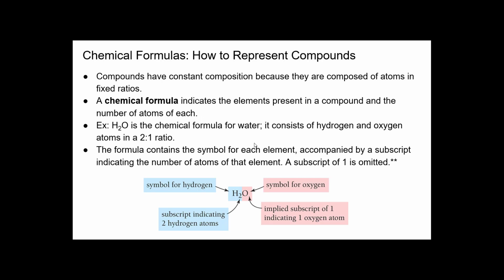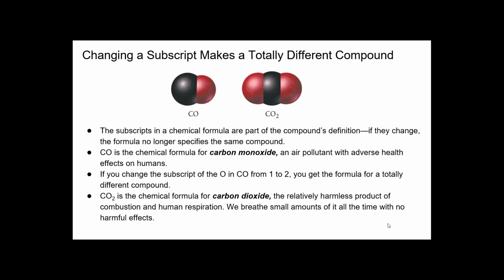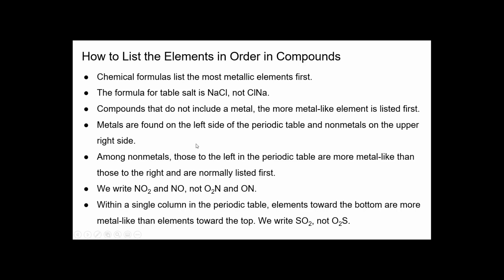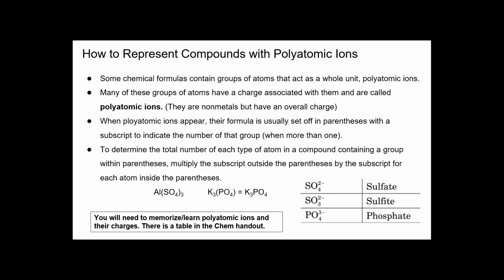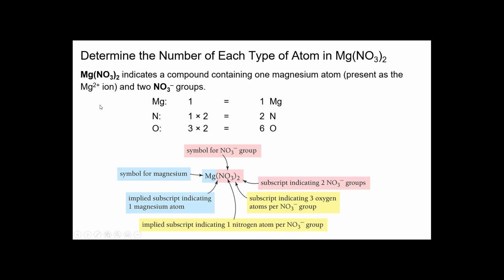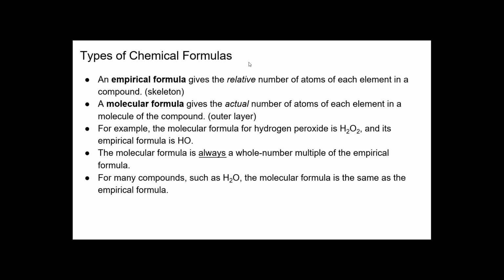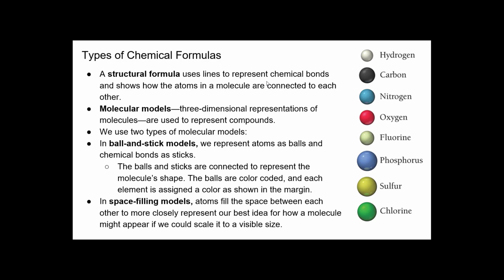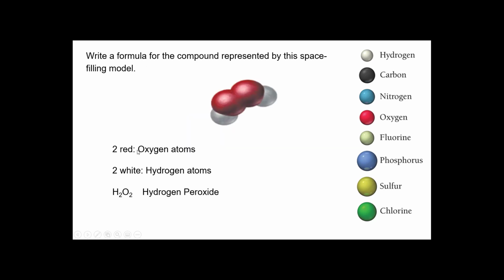110 5.3 Chemical Formulas_ How to Represent Compounds